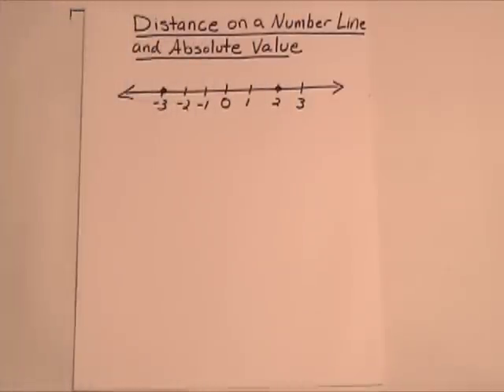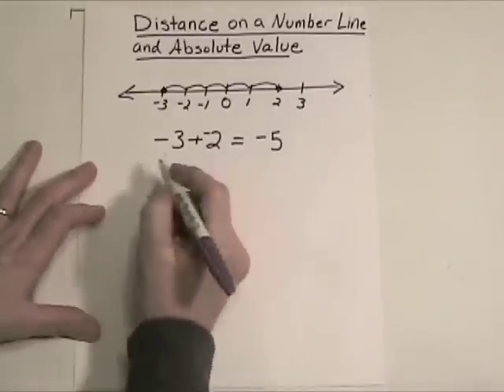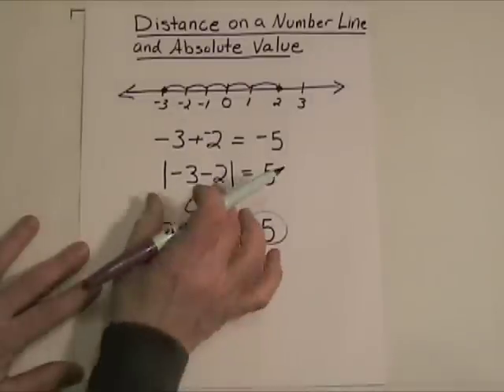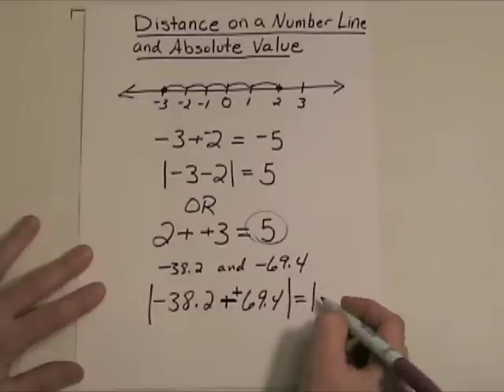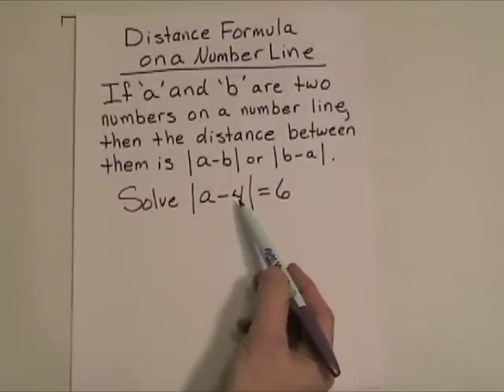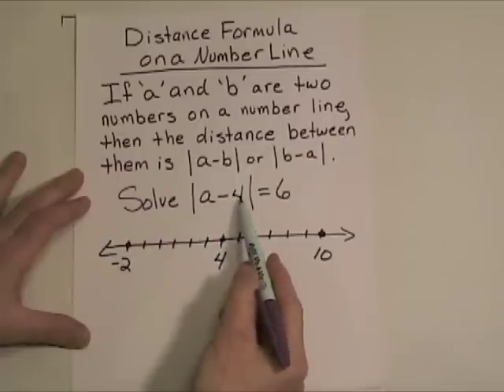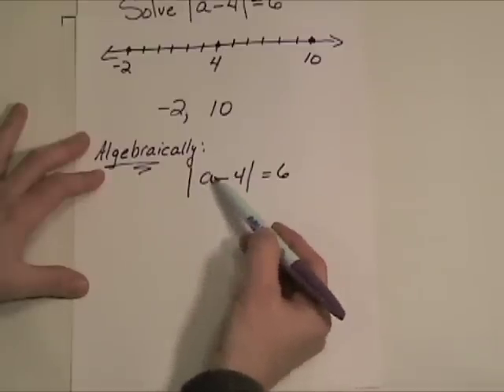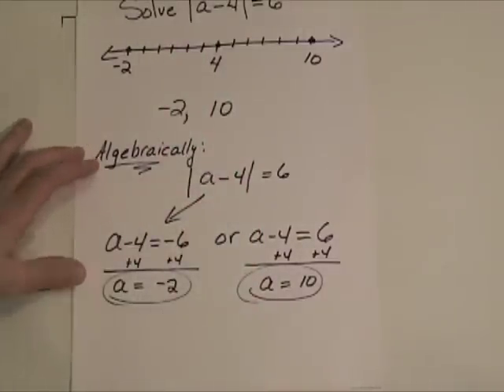Distance on a Number Line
Find the distance between any two numbers on a number line.